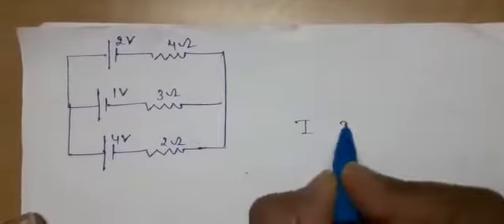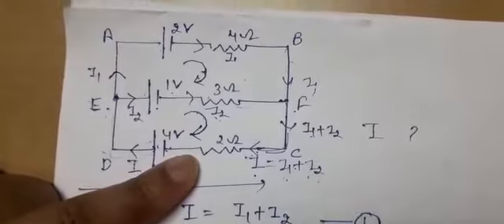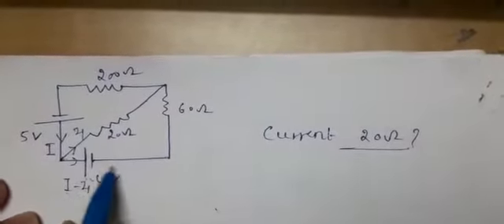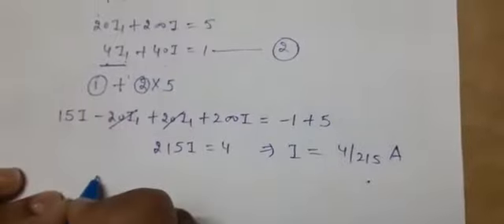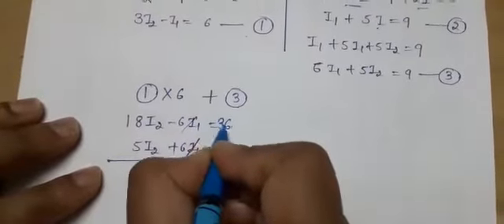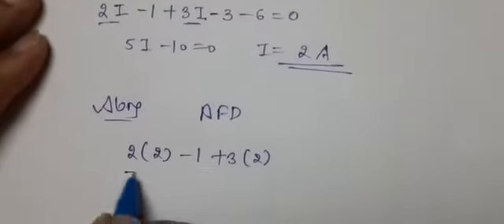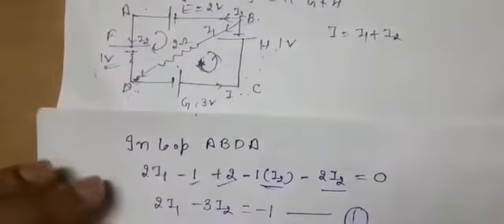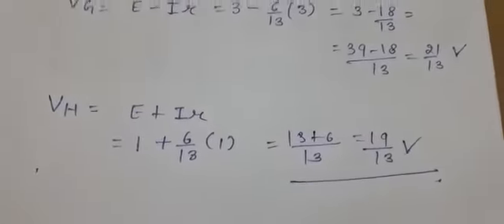47. Numericals on Kirchhoff's Rules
Class XII Physics Lectures on Unit 2 - "Numericals on Kirchhoff's Rules" by Preeti Gupta